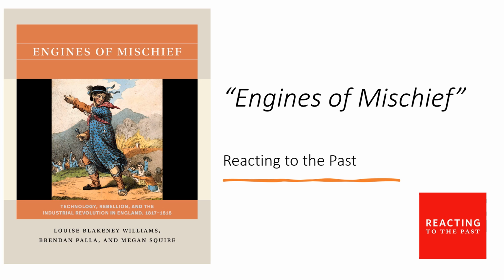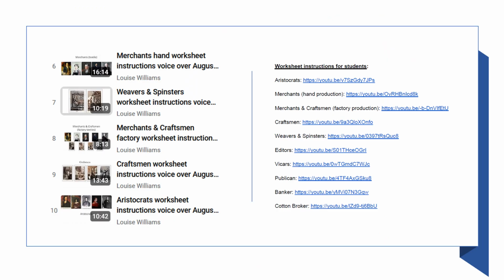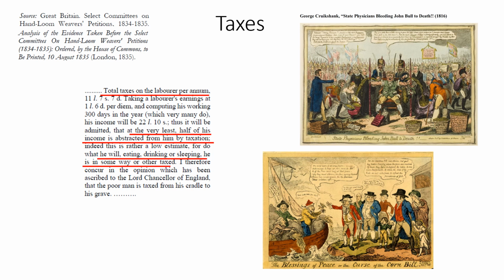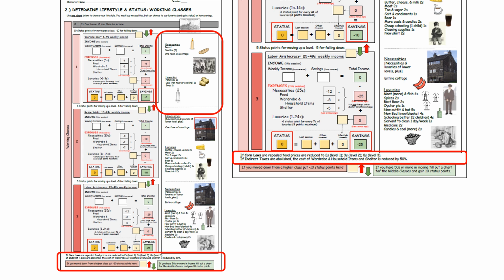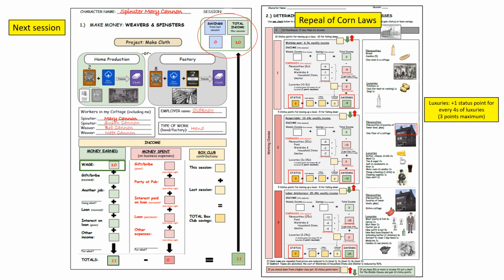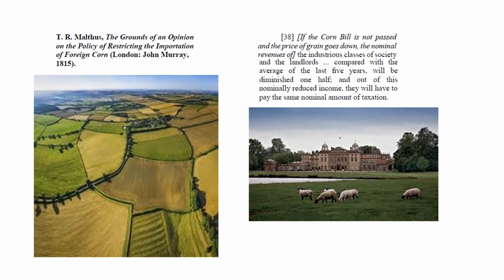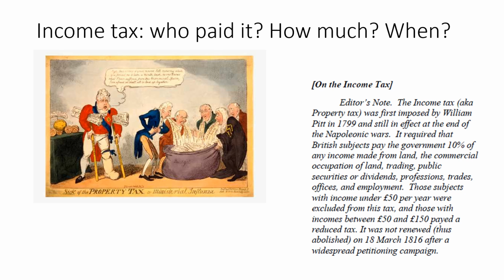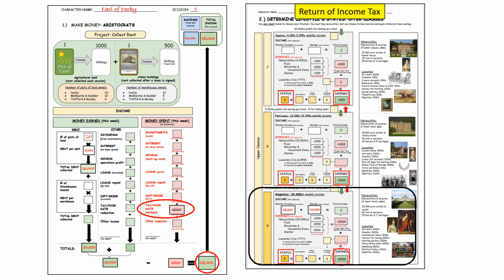Instructors 3 economic consequences of laws for Engines of Mischief 2024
This video is to help instructors of the Reacting the the Past game "Engines of Mischief" understand how actions of players in Town Hall may impact the Market Place section of the game.